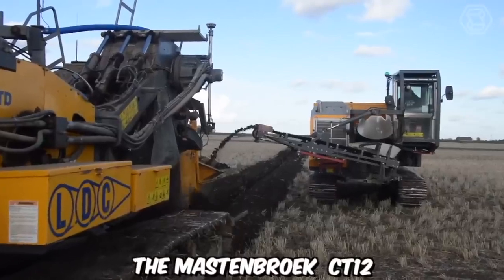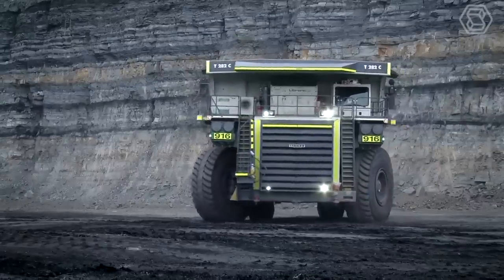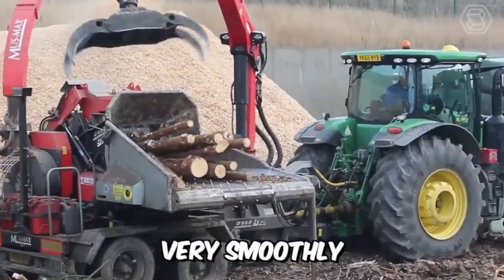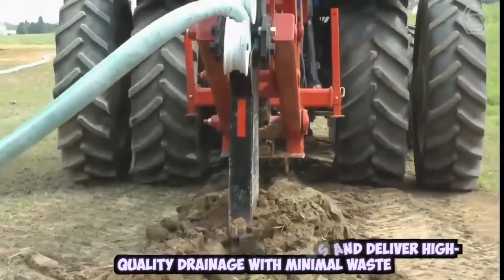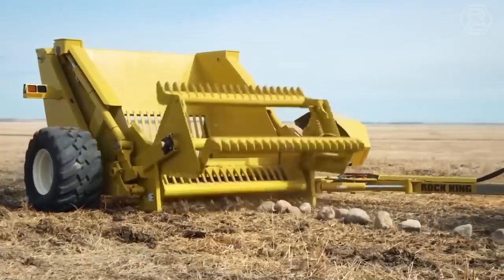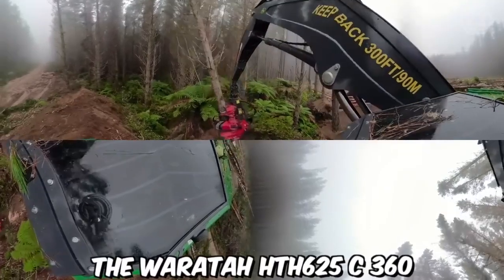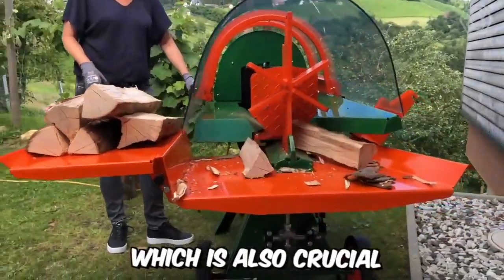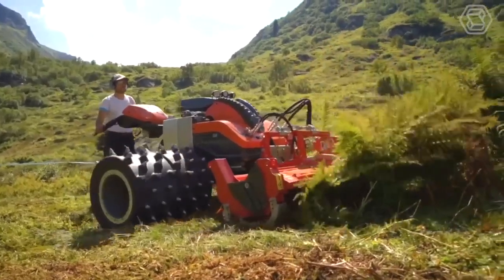150 ყველაზე საოცარი მძიმე ტექნიკა მსოფლიოში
მავთულის მოხრის პროცესის რეალური სიჩქარე მრავალსაფეხურიან მანქანაზე. სამშენებლო მასალებისა და ხელსაწყოების შეძენა-გაყიდვის ქართული ვებგვერდი:
dx4.ge